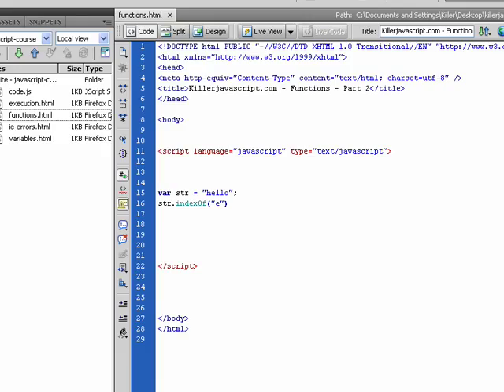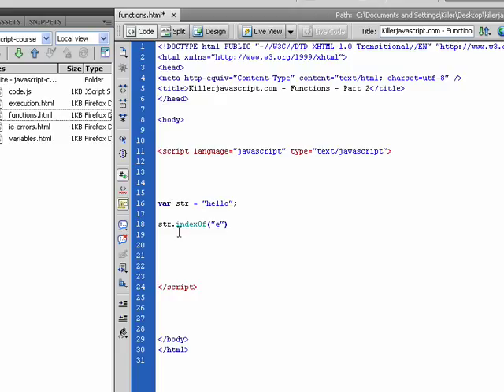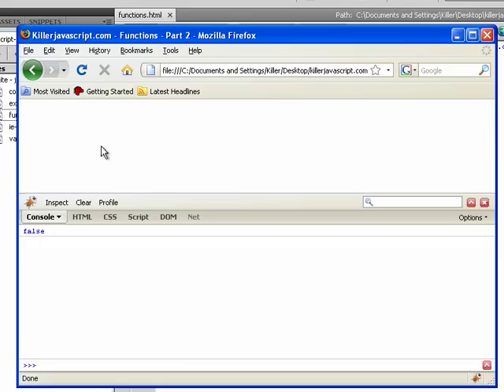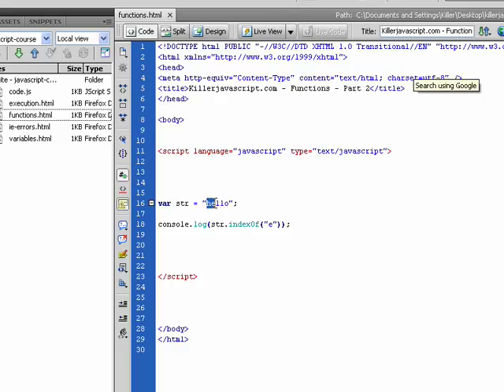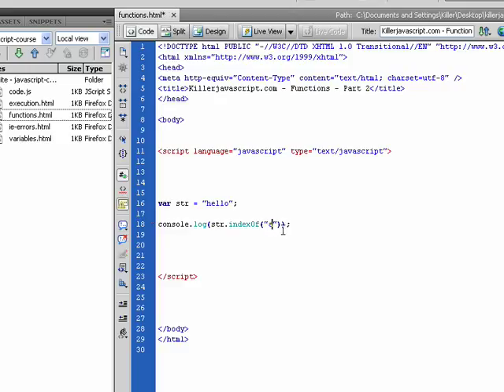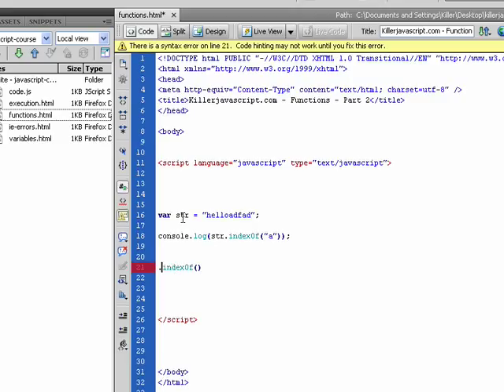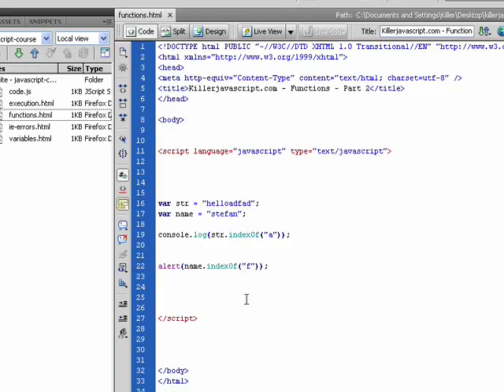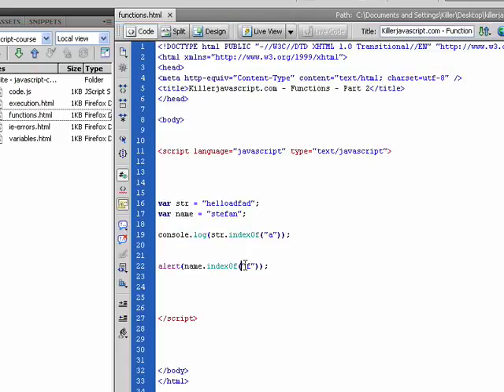08 Javascript Functions Part 3